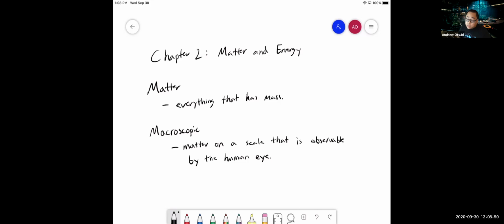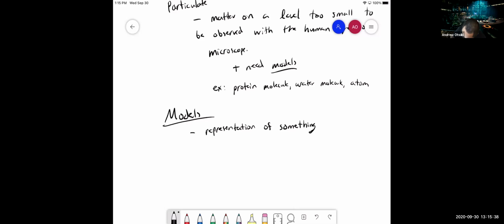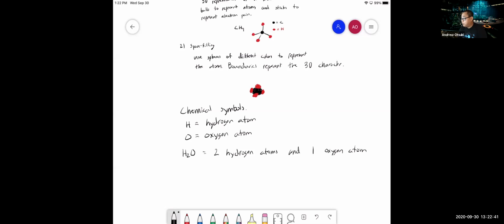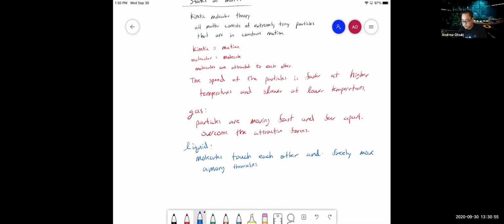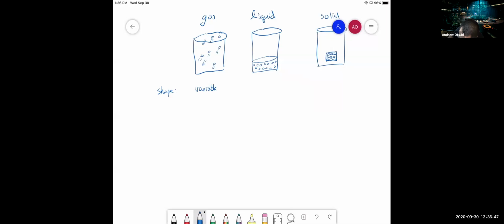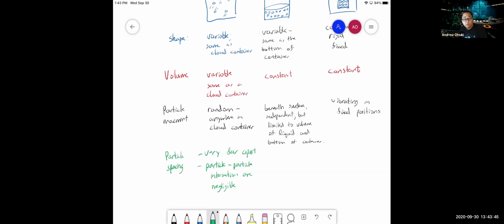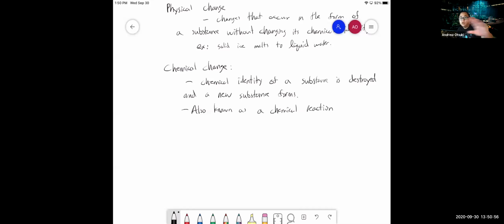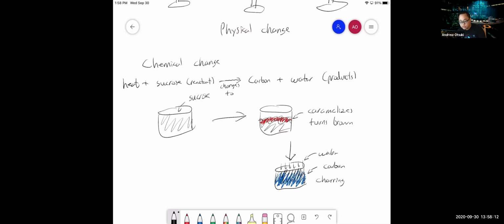UC Davis WLD 041C Fall 2020 Lecture 1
Part 1.  Discussion about Chapter 2: Matter and Energy. Topics covered: classification of matter, physical states, physical changes and characteristics, and chemical changes and characteristics.